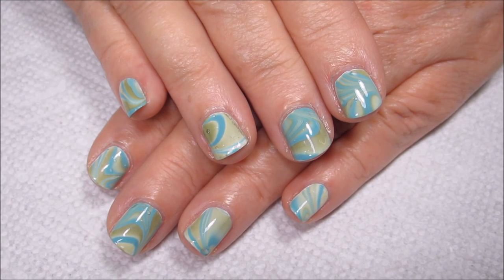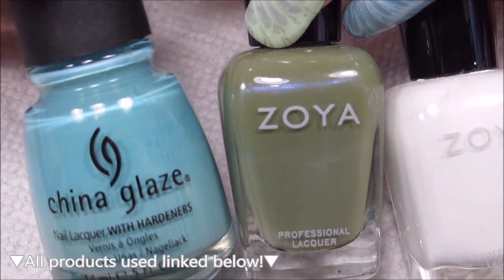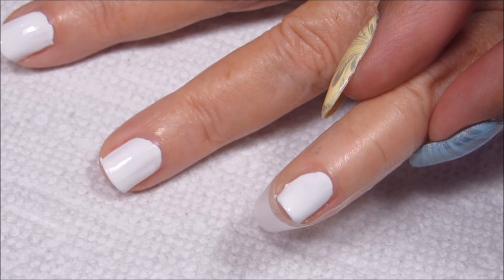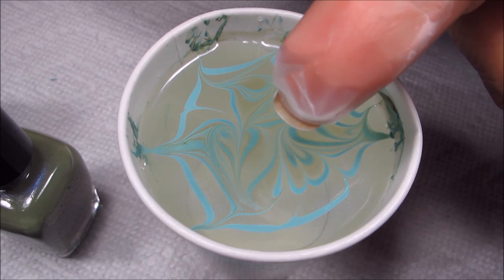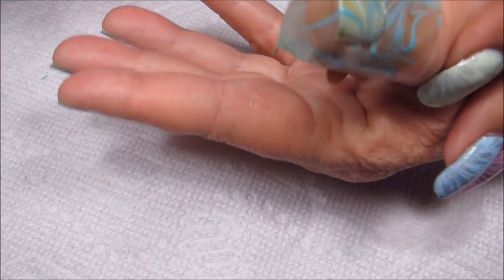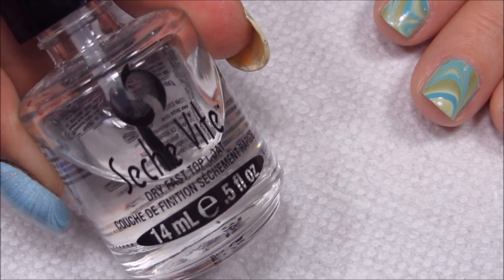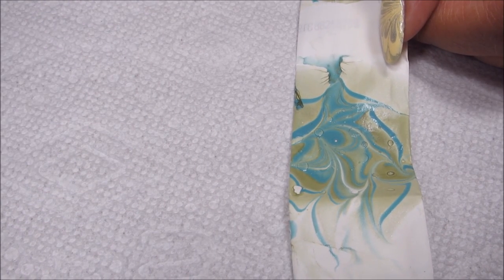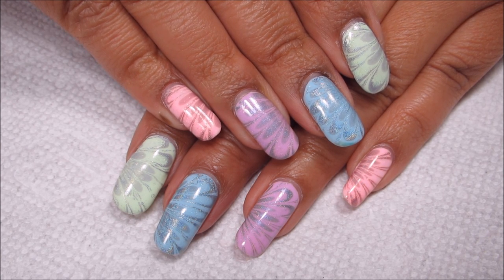Spring Green & Blue | Water Marble March 2017 #7 | DIY Nail Art Tutorial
Today I'll show you how to do this Spring Green & Blue Water Marble on my mom's short nails..  ▼All products used linked below!▼

-Orly - Bonder
-Zoya - Purity
-Zoya - Gemma
-China Glaze - For Audrey
-Seche Vite Fast Dry Top Coat
-5 oz paper cup

►Step-by-Step◄
-Use Purity as your base color
-(Optional) Protect around your nails with tape (or latex)
-In your cup of water, create a bullseye using blue & green then draw in your design
-Carefully dip in your nail(s) then clean any excess polish off the surface and slowly pull them out
-Remove protection if used and clean up around the edges